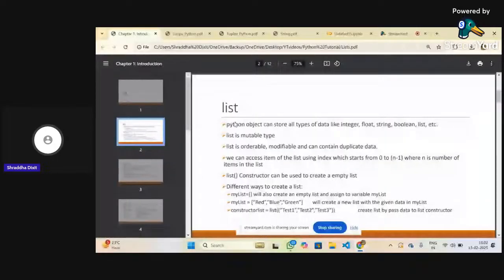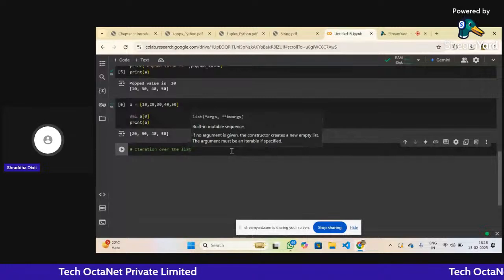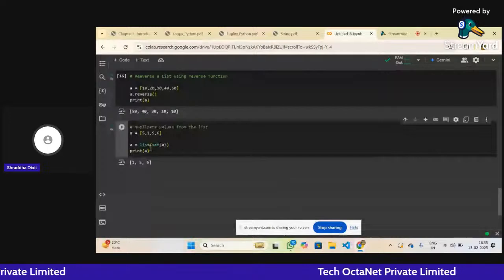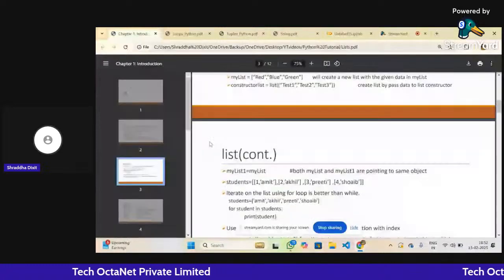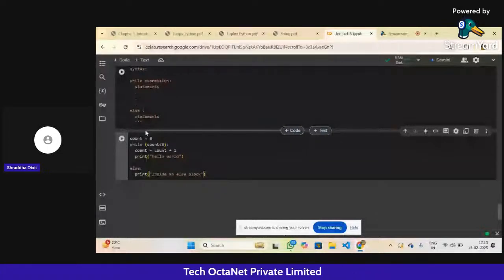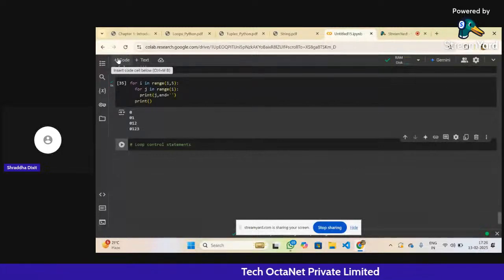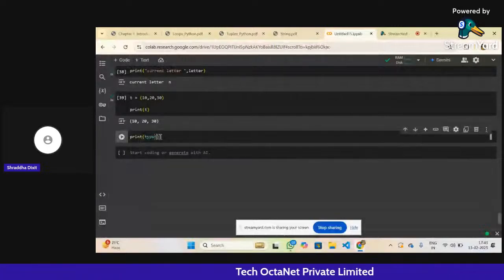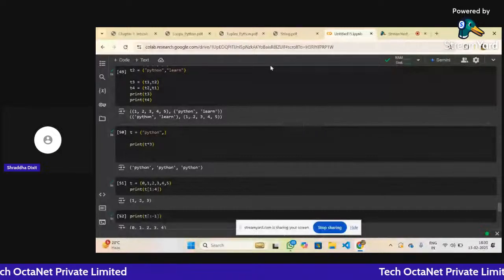PYTHON DEVELOPMENT WORKSHOP DAY 2